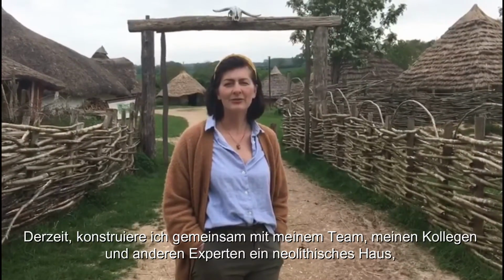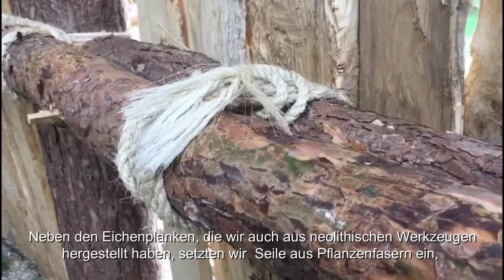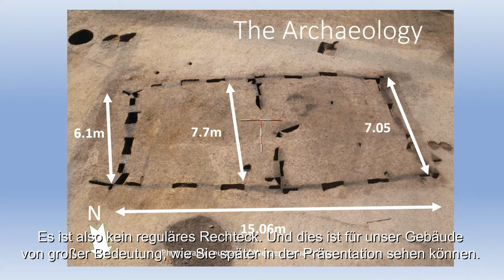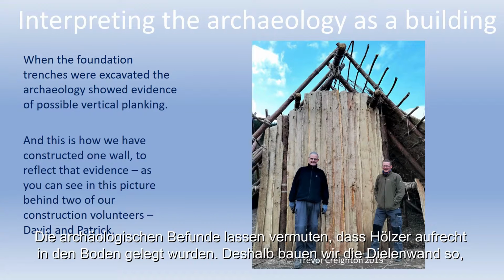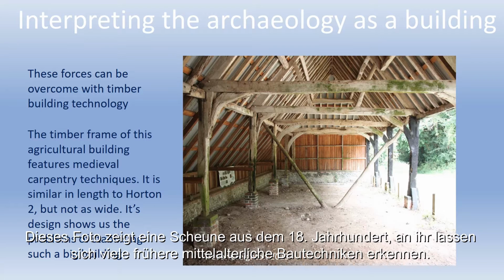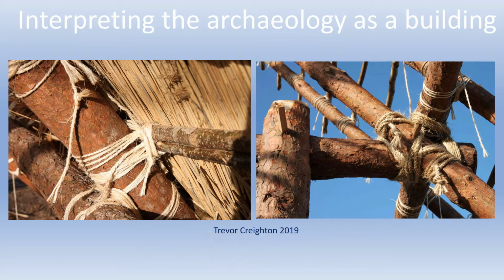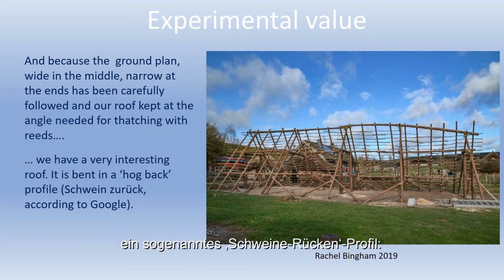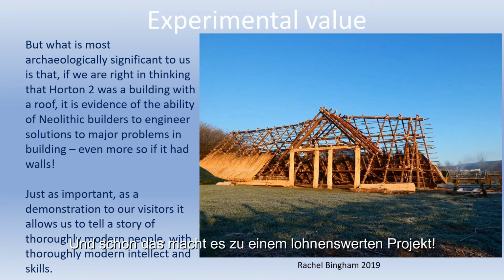(Re)constructing the Stone Age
Listen to Claire Walton and Trevor Creighton on their reconstruction of a neolithic house at Butser Ancient Farm